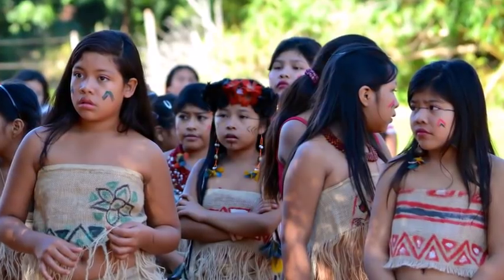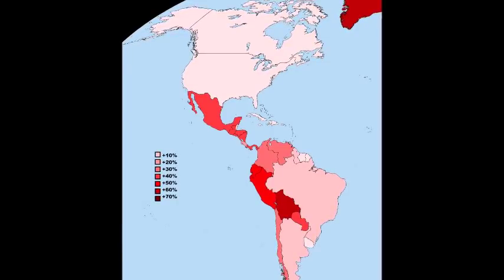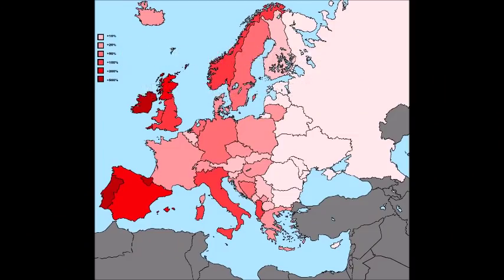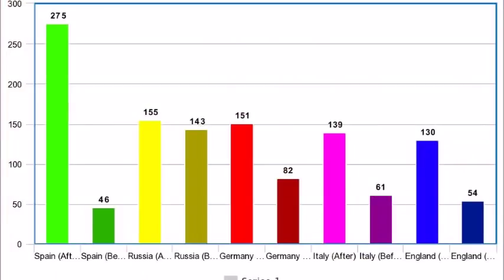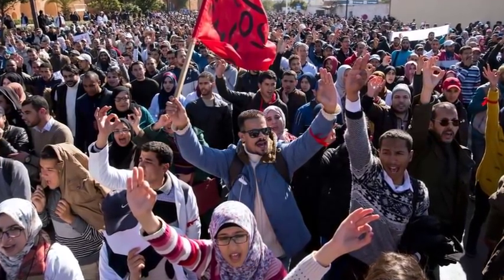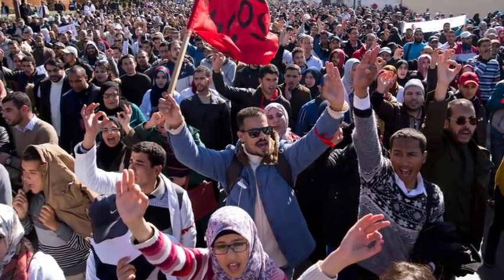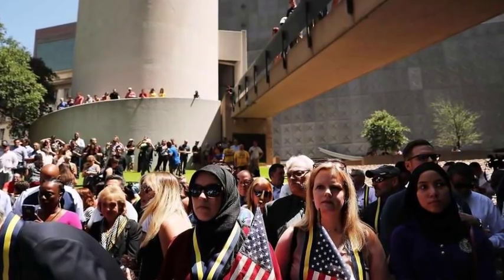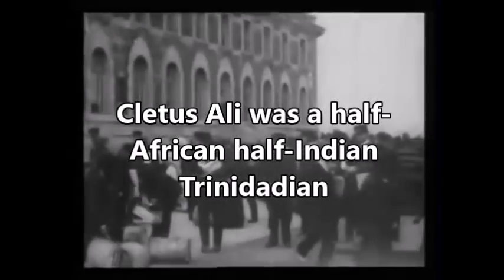What if Everyone on Earth returned to their Country of Origin? Exploring Historic Human Migration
What if everyone on Earth returned to their country of origin? Today we're going to be reviving a concept for a hypothetical thought experiment I conjured up a few months ago, and looking at the history of recent human migration, and what it would look like if it was reversed.

Let me know which of the facts surprised you the most!

Sources:
Almost all of the calculations in this video were compiled by me, using these invaluable websites that catalog people from around the world: